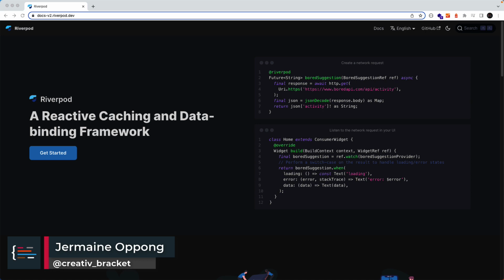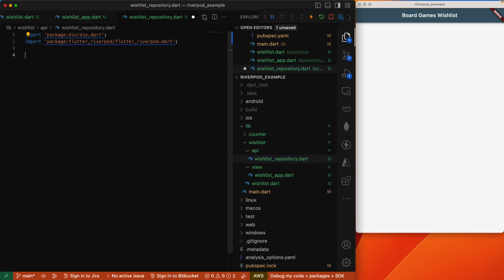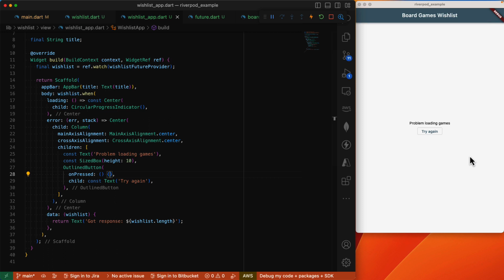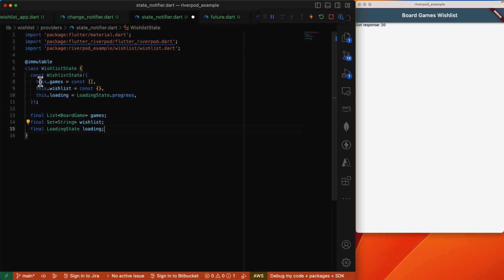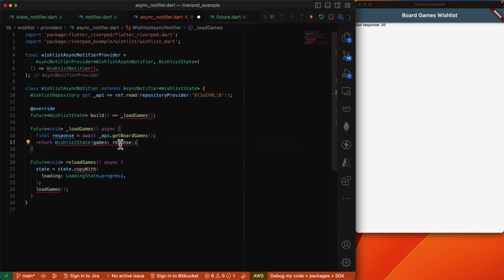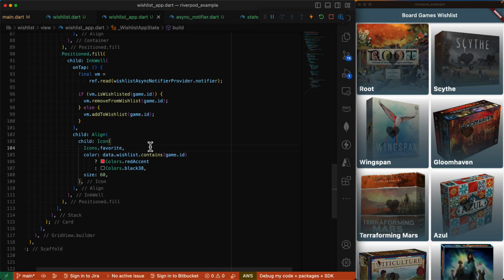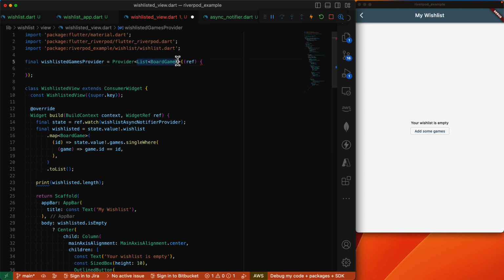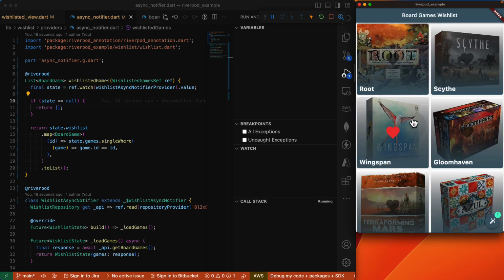Flutter Riverpod for State Management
In this tutorial, we'll be learning about the Riverpod approach to state management, exploring the various types of providers offered by it's arsenal namely StateProvider, Provider, FutureProvider. We will look at the other providers for managing complex state objects from the least recommended to the top namely ChangeNotifierProvider, StateNotifierProvider, NotifierProvider and AsyncNotifierProvider.

To bring these concepts to life, we'll be building a board games list that fetches the board games data from the Board Game Atlas REST API. This is a perfect example to showcase the power of state management as we'll be able to seamlessly add each item in the list view to our wishlist and remove items from our wishlist.

Whether you're new to Flutter or a seasoned developer, this video will provide valuable insights and a comprehensive understanding of how to use Riverpod to manage the state of your application. Our goal is to ensure you leave with a solid understanding of how to implement state management in Flutter using Riverpod.

So, if you're ready to take your Flutter development skills to the next level, then sit back, relax and join us in this exciting journey!

00:00 Intro
00:23 Install and Setup Packages
00:53 Instantiate and Use StateProvider for the Counter app
03:44 Introduce the project and the REST API
04:50 Implement WishlistRepository and cache instance with Provider
06:25 Implement FutureProvider for loading board game data
09:50 Implement ChangeNotifierProvider for loading board game data
14:07 Implement StateNotifierProvider for loading board game data
16:45 Implement NotifierProvider for loading board game data
18:25 Implement AsyncNotifierProvider for loading board game data
21:05 Implement Wishlist toggle functionality
24:16 Create wishlisted board games screen
28:40 Use Provider for caching calculated values with auto-update
30:25 Add code generation tooling with Riverpod annotation and build_runner
34:02 Outro

Please leave us your feedback in the comments, and let us know what you would like us to demonstrate next! You can reach out in the comments below or on Twitter using